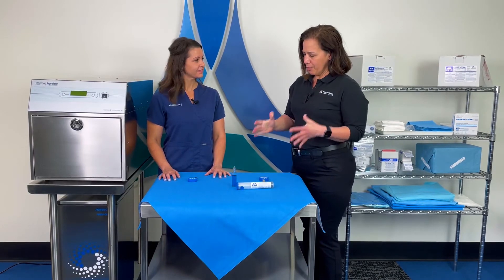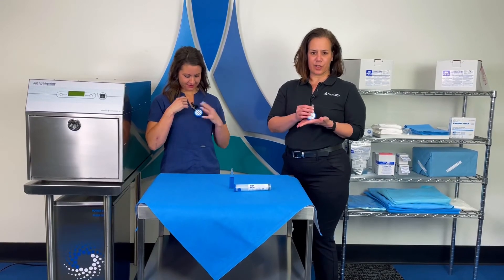Vet Tech Tips: Myths About Ethylene Oxide Toxicity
Did you know ethylene oxide’s (EO or EtO) level of toxicity is the same, or lower, than many of the common disinfectants and sterilants used daily in your veterinary practice? Since this is a little known fact, people often assume that EO is the most dangerous.

Jacklyn Phillips, RVT, and Maria Zink, Andersen sales manager, give perspective on EO toxicity compared to other common chemicals and show how to use both personal and work space monitors to ensure EO is being used properly.

Interested in learning more? You get FREE training for the life of your Andersen sterilizer. Reach out with questions about this Tech Tip, training or anything sterilization related.

American manufacturer of gas sterilizers for the veterinary, plastic surgery, dental, medical & industrial markets. Family-owned and trusted for over 60 years. Our sterilizers are a vital infection control tool in thousands of practices across the globe. The most compatible & gentle sterilant on the market keeps your investments in like-new condition. Sterilize what you can't put in your autoclave: Delicate instruments, plastic, fabric & more. Andersen Sterilizers: Preserve your instruments, Protect your patients.